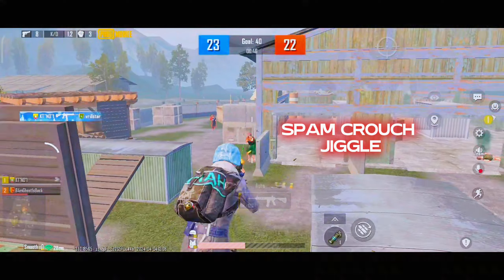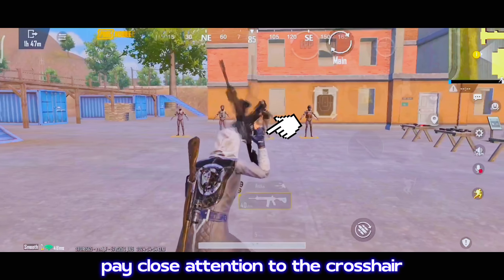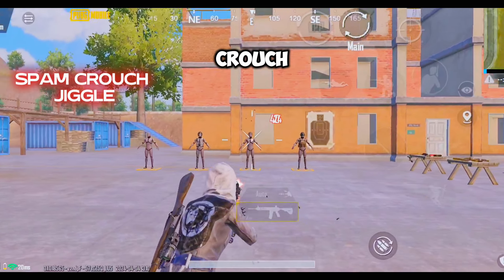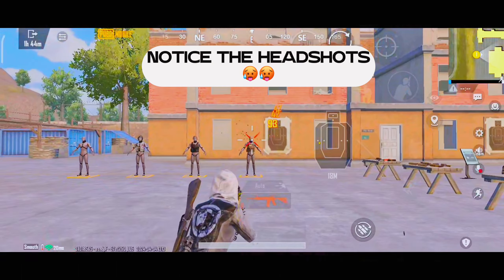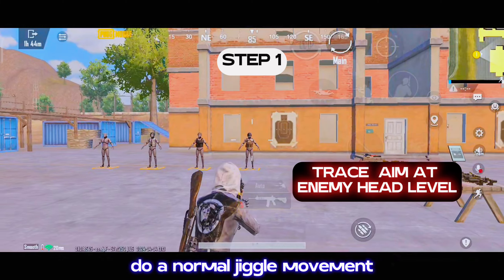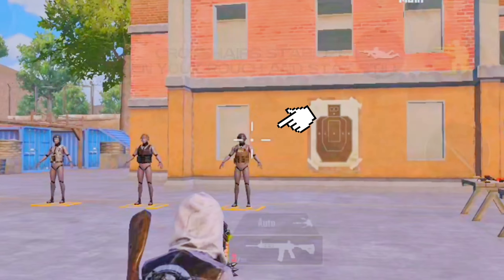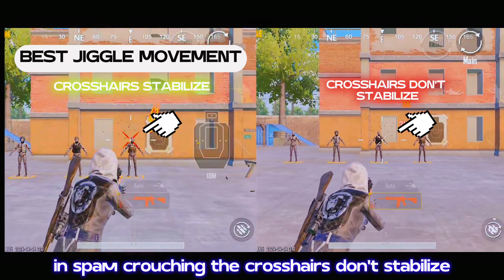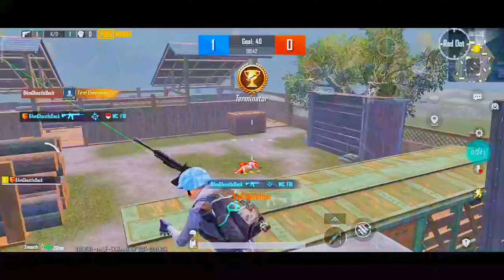This is the best Jiggle Movement!! Never miss a 1v1 Again | PUBG Mobile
Best Jiggle movement🔥💙 [ LienoPubgm ]🫶💯 pubgmobile sensitivity tdm tipsandtricks pubgupdate pubgm 3.2

💥Join the WhatsApp group in the link below if you want to play 1v1s with us.💥
     (Consists of top players from several countries)
💥✅1v1 PRACTICE WHATSAPP COMMUNITY LINK✅💥

💕THANK YOU EVERYONE FOR ALL THE SUPPORT,I REALLY APPRECIATE IT💕
ENJOY THE VIDEO AS I SHOW YOU SOME USEFUL TIPS TO TAKE YOUR GAMEPLAY TO THE NEXT LEVEL

 I WANT  YOU GUYS TO KNOW I APPRECIATE EVERYONES SUPPORT💙

Hope You Guys Enjoyed My Video and Learned something.

Device- Xiomi 11t pro
Graphics- Smooth + 90 fps
My Play Style - 4 Fingers Claw + Full Gyro
Recorder- Default recorder
Editing Software - Capcut MacOS

PUBG MOBILE
2018
BROWSE GAME

GamingBROWSE ALL GAMING by
Dr